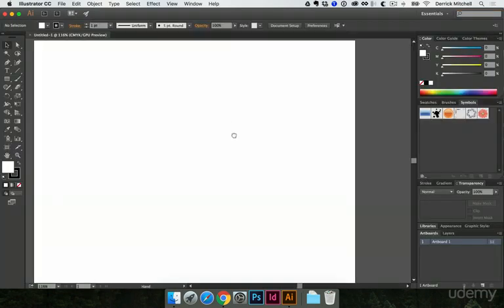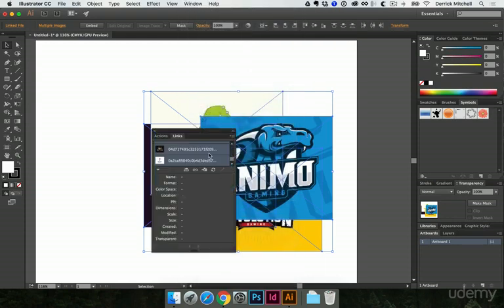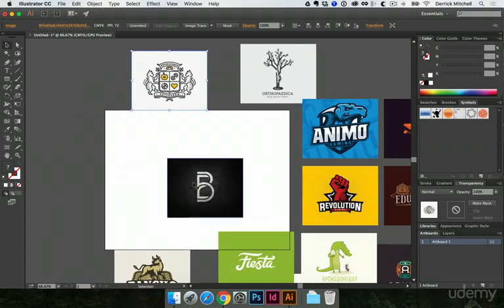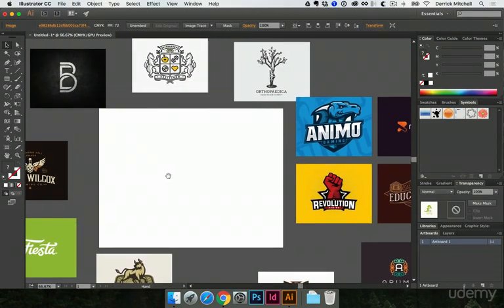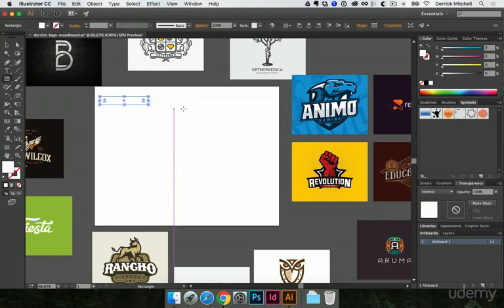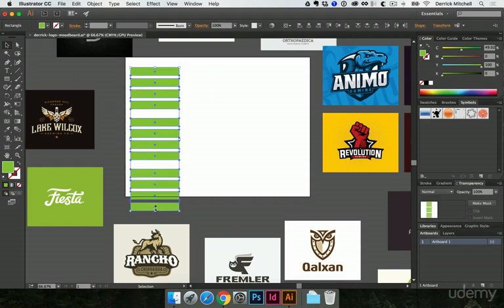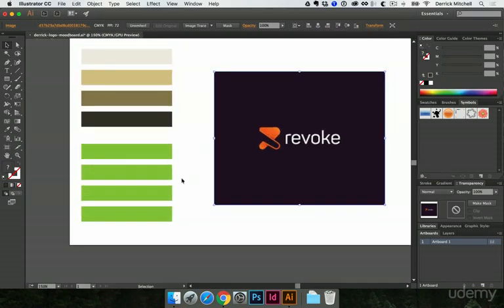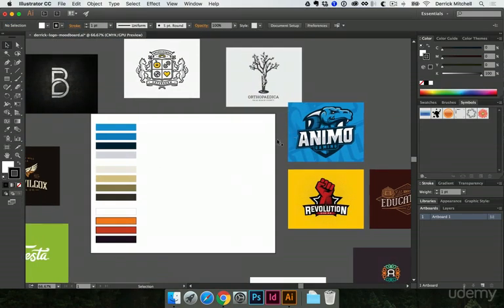Graphic Design Bootcamp : Creating a Moodboard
Graphic Design Bootcamp
Learn the essentials of Photoshop, Illustrator, and InDesign while designing real-world projects (updated 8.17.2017)